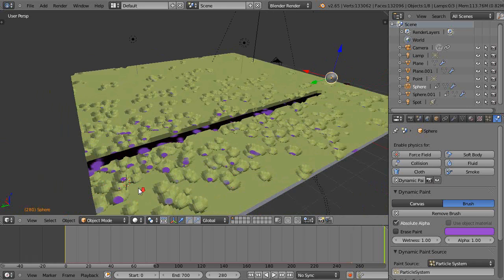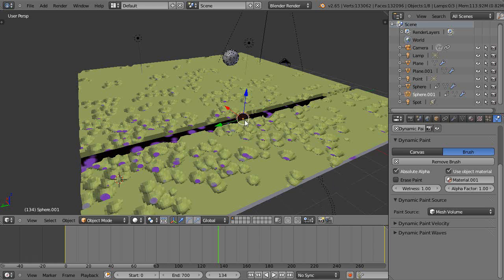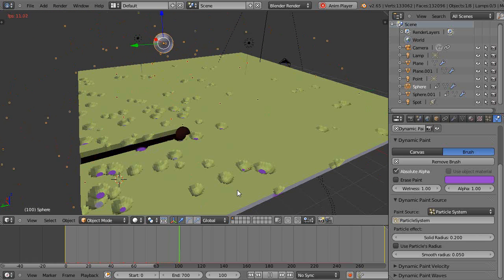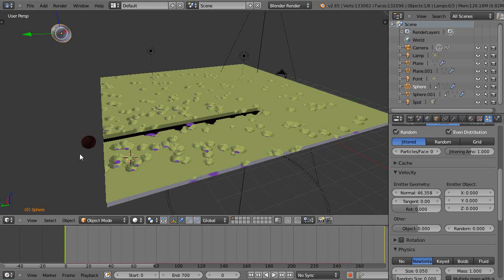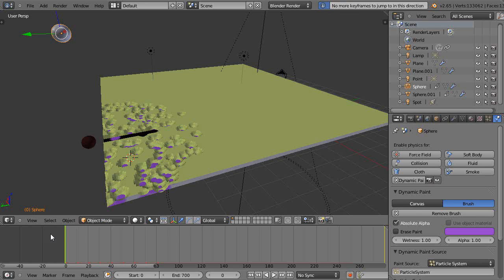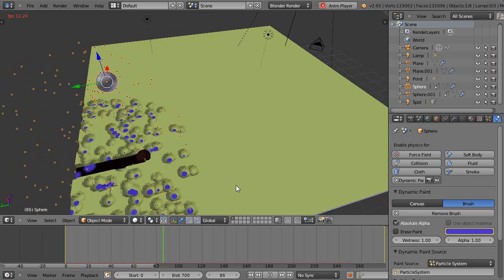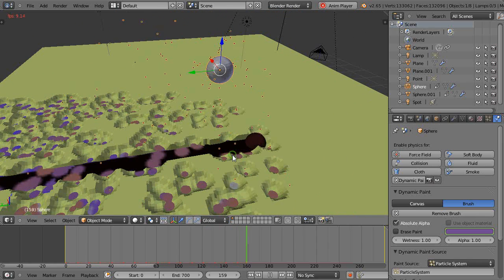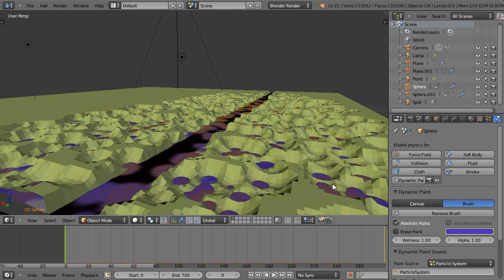Blender Tutorial - Earth Splitting Effects with Dynamic Paint - Part 4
This is part four of a four part tutorial on Dynamic Paint for new Blender users. Plus, there is one more follow-up tutorial that follows this one. Blender 2.65.